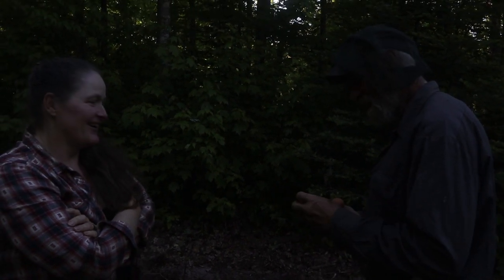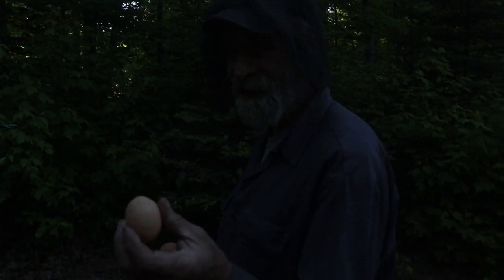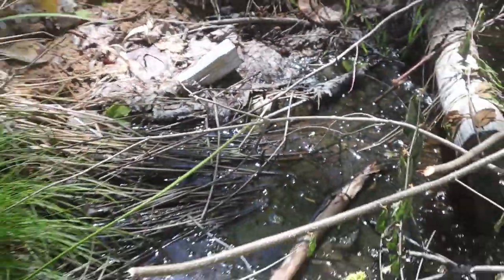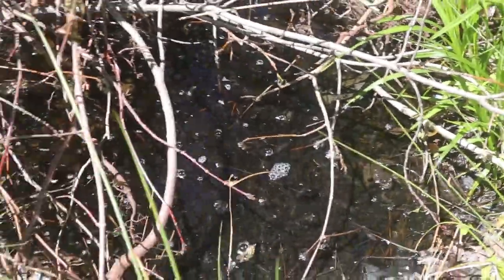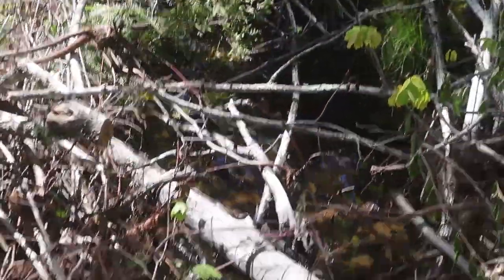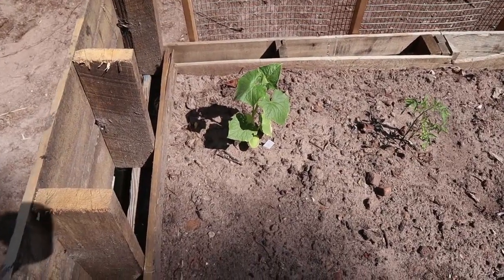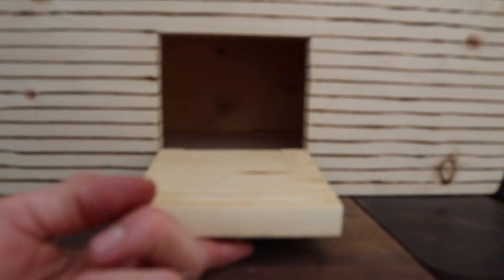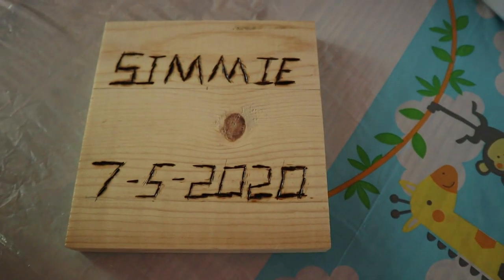The Oldsteaders' Little Cabin In The Big Woods Vlog: Wrinkled Eggs and the Most Disgusting thing!!!!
In this vlog we talk about Odd Oldsteader moments, Wrinkled eggs?, Homestead Homemade birthdays, Garden update and the most disgusting thing I've seen in a very long time!